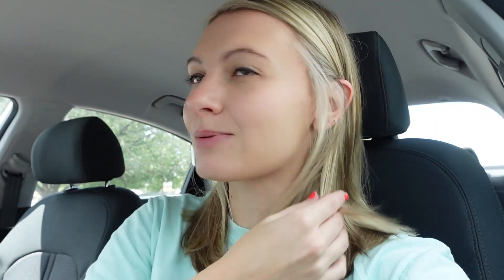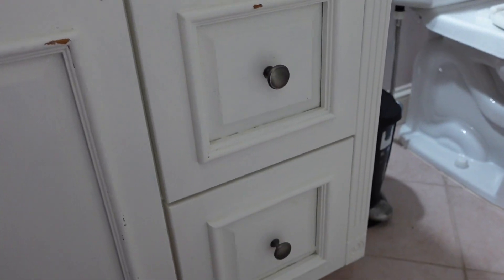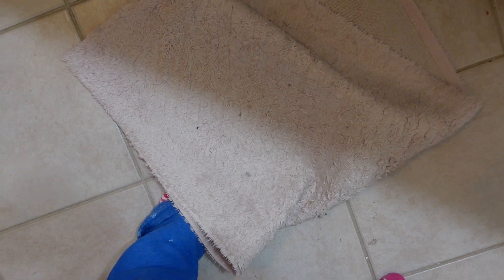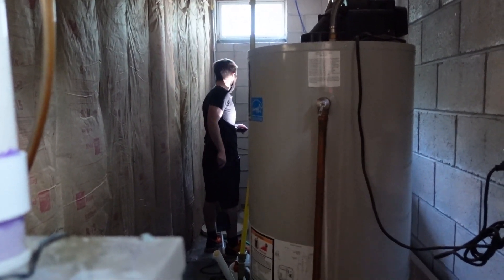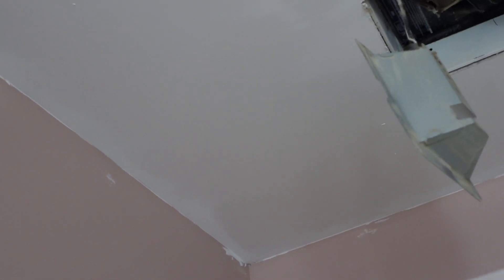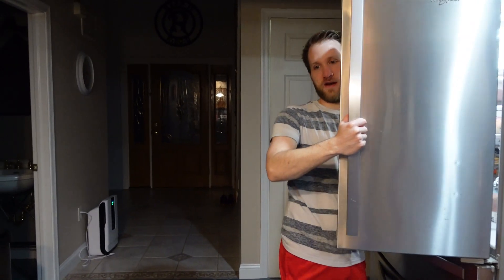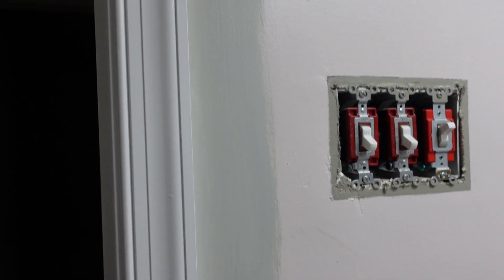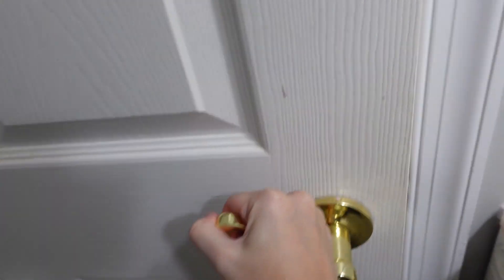Painting McJuggerNuggets' House Without His Permission!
Jesse isn't fully aware, but I have to prepare for the new tenant so I decide to start painting!

Socials: Follow for updates!!
Etsy Merch